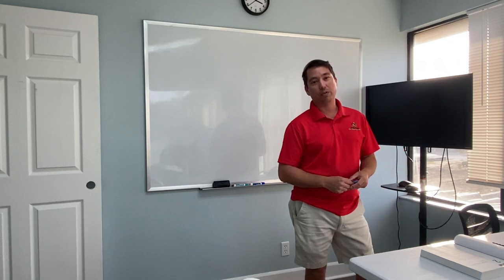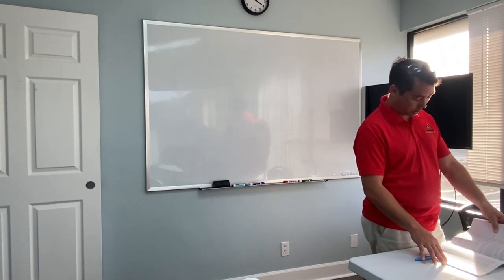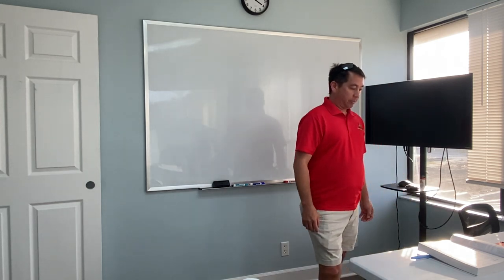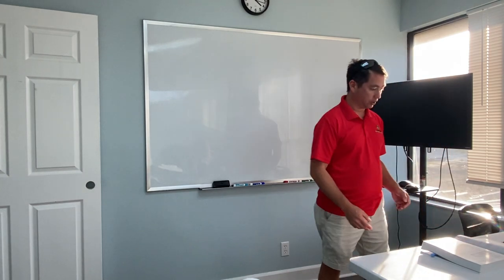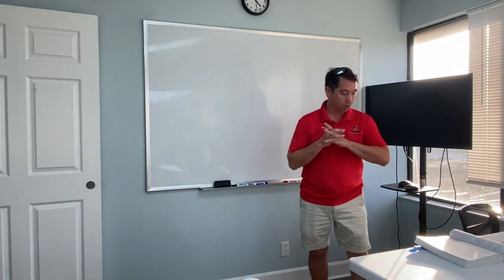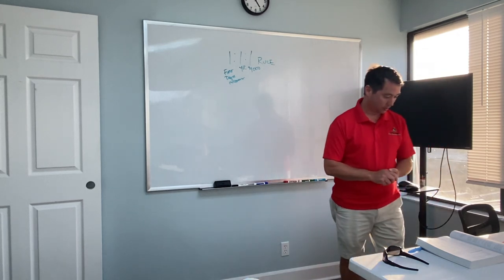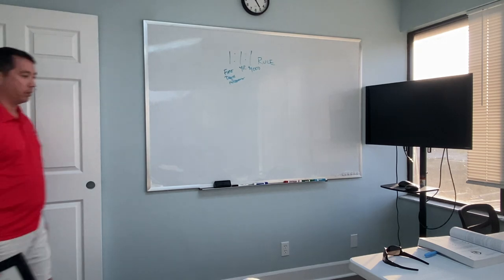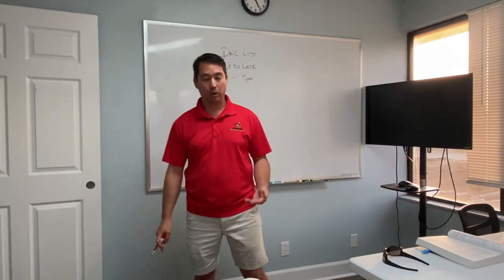Florida Real Estate Broker Course Unit 2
Procedures of opening a Real Estate Office  - Live recording.